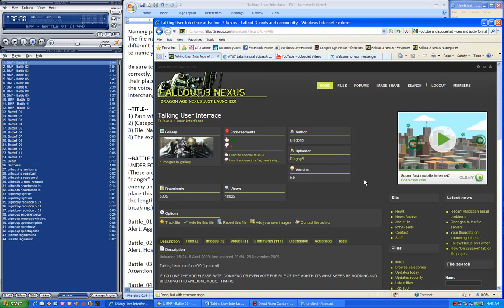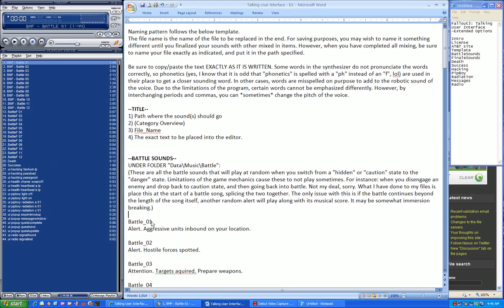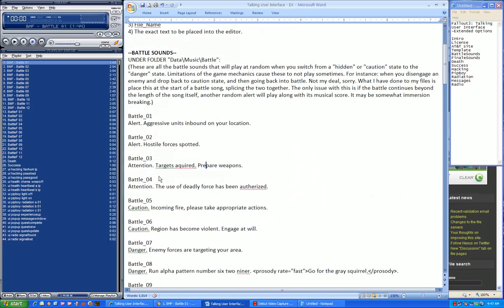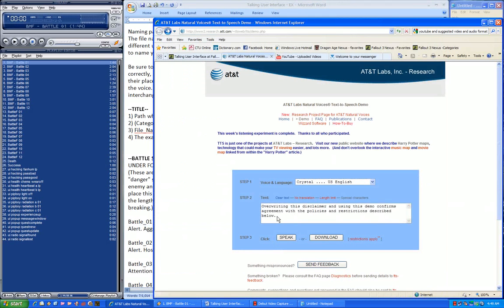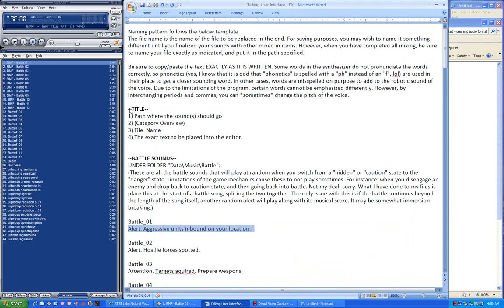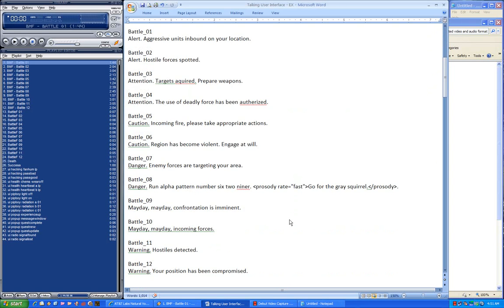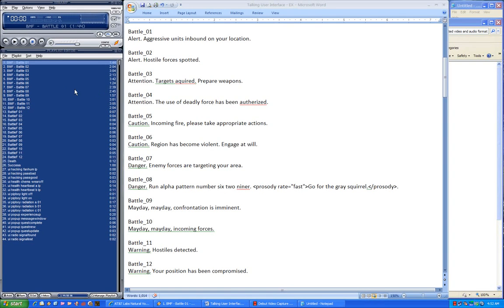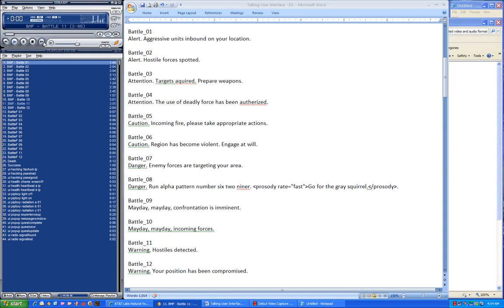Fallout 3: Talking User Interface - "Extended Options" (Video 1 of 2)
This video goes over some methods to create audiable sound files to complement the TALKING USER INTERFACE mod by Diegog5 on fallout3.nexus website.

More information to come (like the rest of the links). Just want to get the video up first.